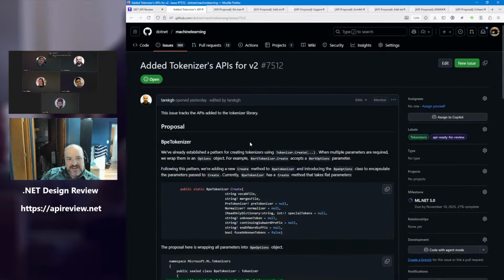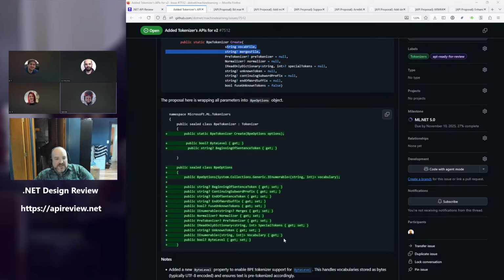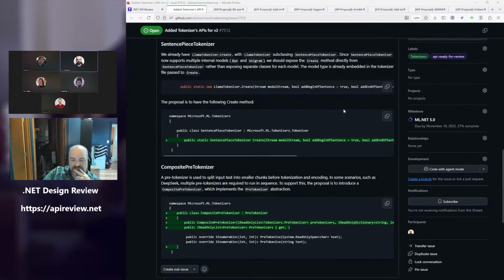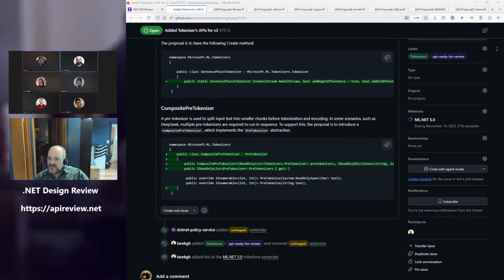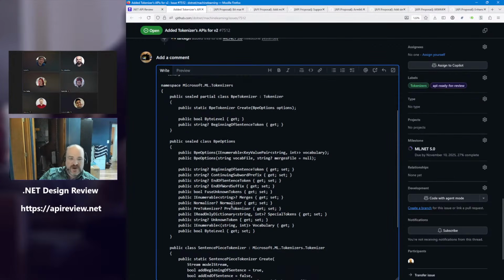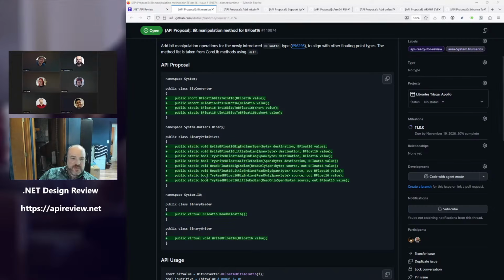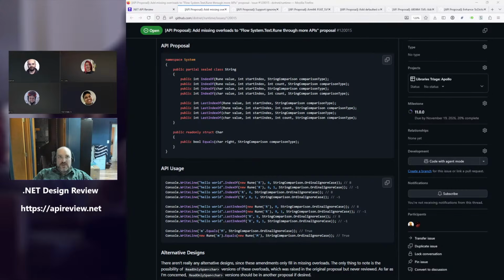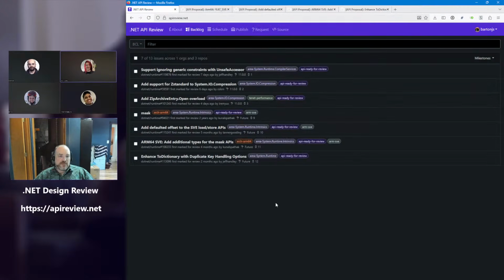.NET API Review